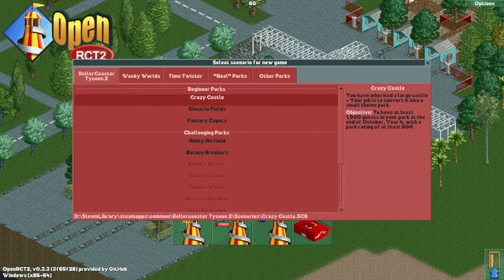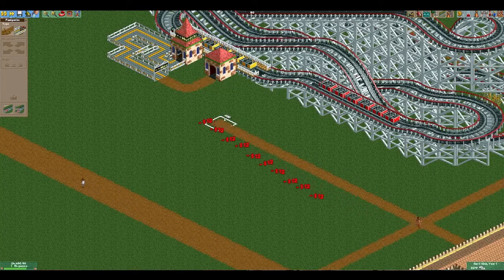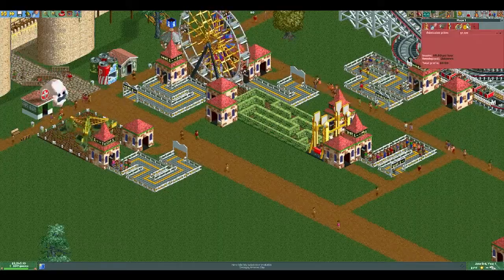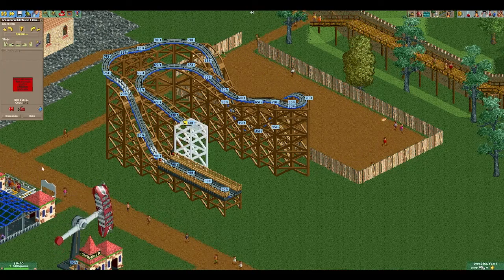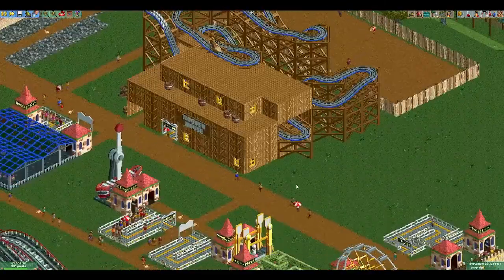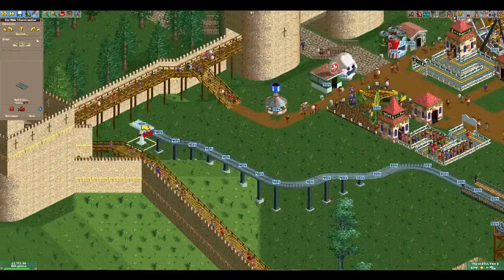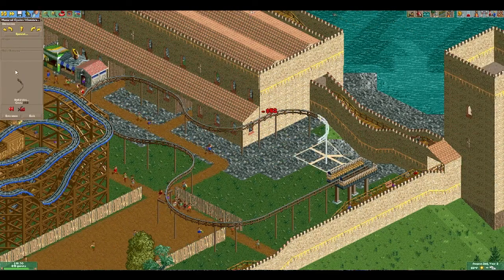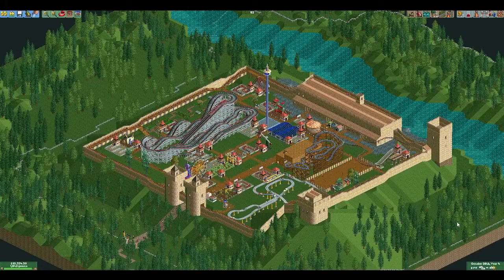How I Beat Crazy Castle! RCT 2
In this video I show you how I beat the Crazy Castle scenario in Rollercoaster Tycoon 2. I use Open RCT 2 but the content should all be the same as the originals.